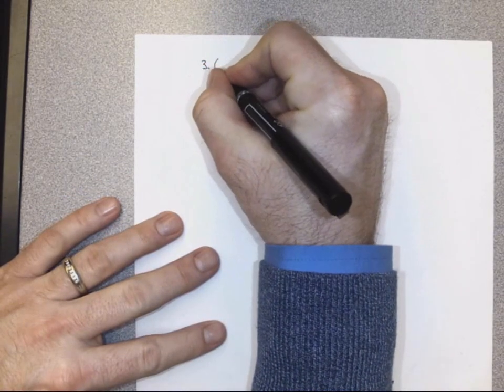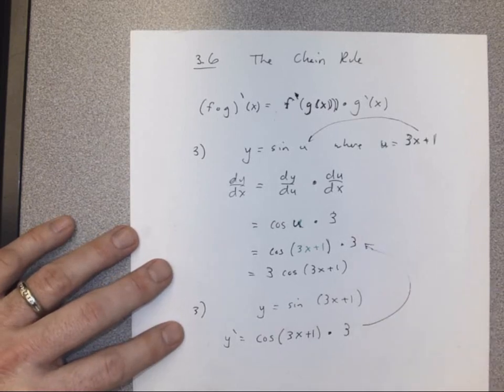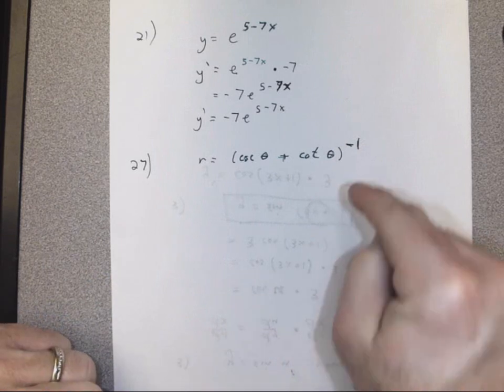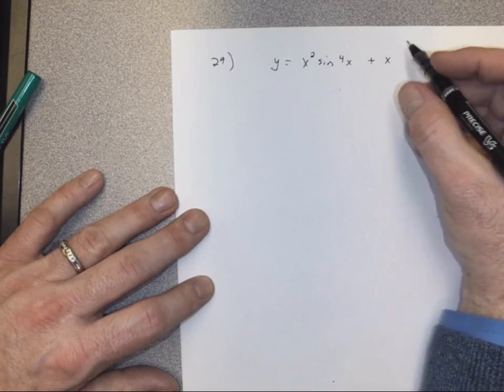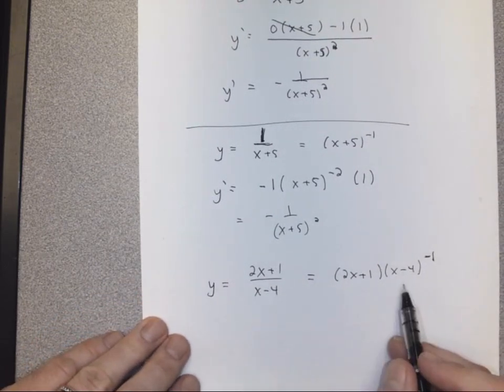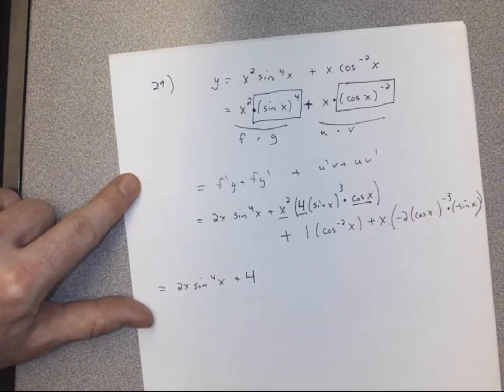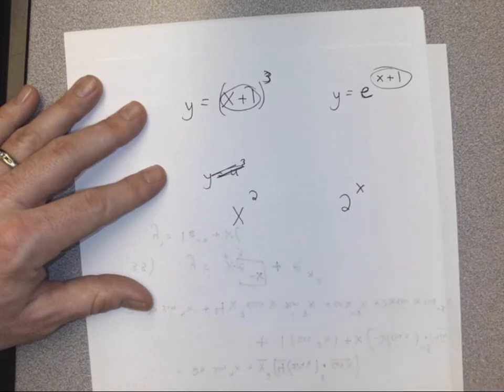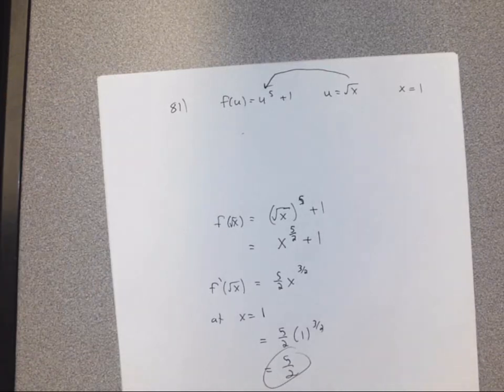The Chain Rule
This a lecture on using the chain rule to take the derivative of a composite function.